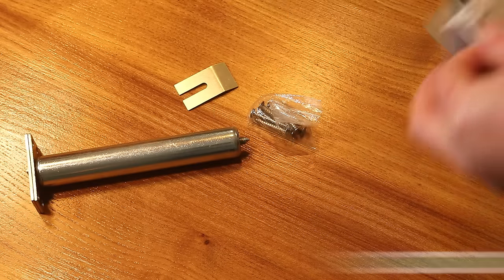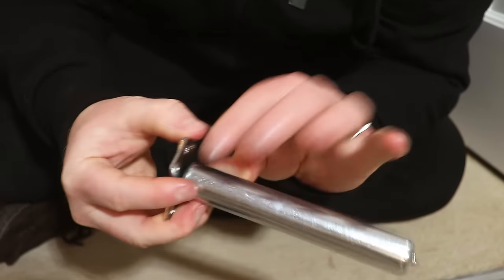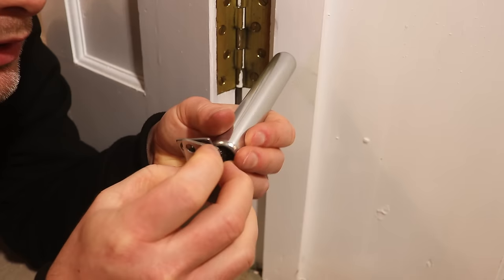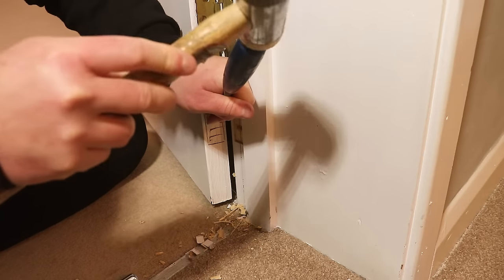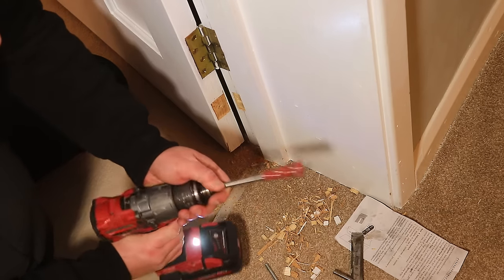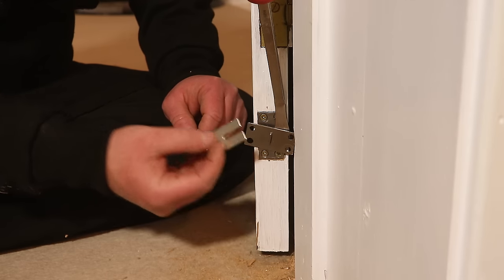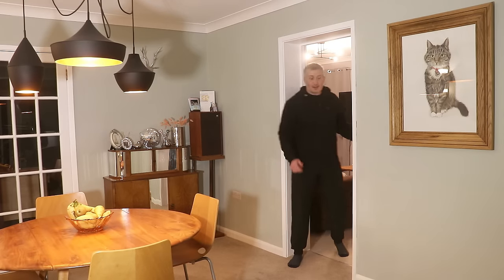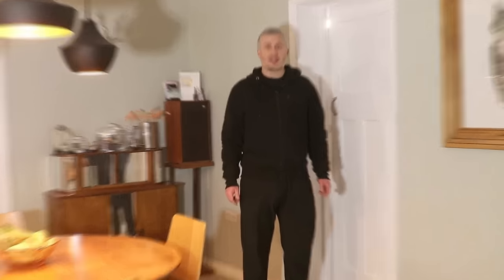THROW AWAY THE INSTRUCTIONS! How To Fit A Concealed Door Closer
In this video I show how to fit a concealed door closer, so that my door automatically closes itself.

Concealed Door Closer (Amazon UK) (Amazon Worldwide)